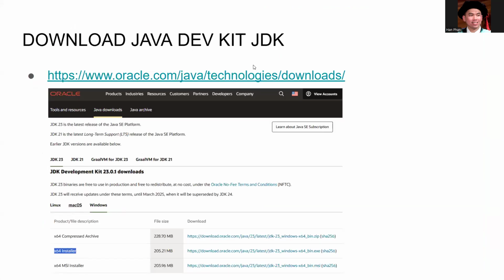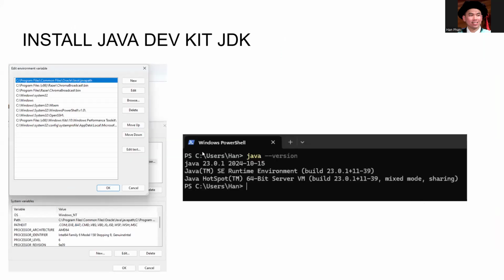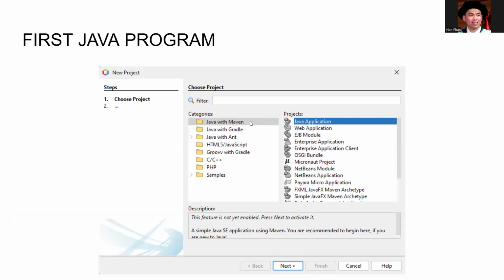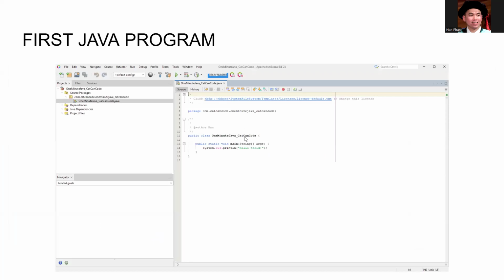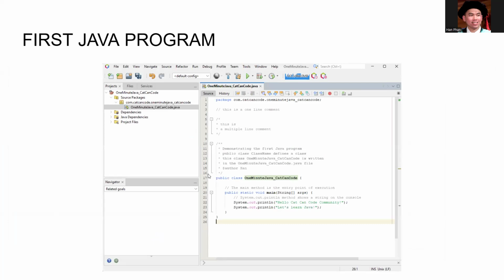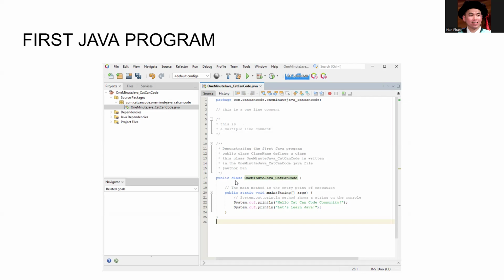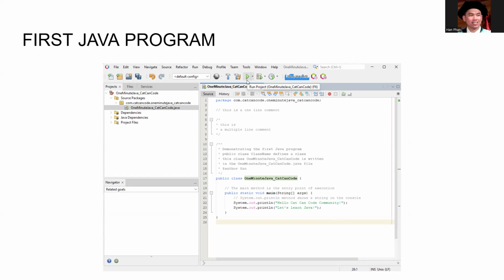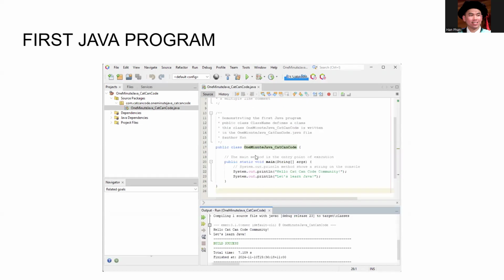1 MINUTE JAVA PROGRAMMING | Install Java, NetBeans & Write First Program | CAT CAN CODE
In this quick tutorial, you'll learn everything you need to get started with Java programming! This video contains two parts:
1. Installing Java Runtime Environment (JRE), Java Development Kit (JDK), and NetBeans integrated development environment (IDE) – essential steps to prepare your system for Java development.
2. Writing, Compiling, and Running Your First Java Program – follow along to write and execute your first lines of Java code!
🌍 Why Java?
Java is one of the most practical and versatile programming languages. It’s used not only in large-scale applications but also in embedded systems, like IoT devices and Blu-ray players. Java also powers mobile development, particularly for Android apps, and plays a huge role in web development, powering dynamic websites and complex applications with frameworks like Spring and JavaServer Pages (JSP).
👨‍💻 About Cat Can Code
Dr. Han Duy Phan, an experienced software engineer, data scientist, and STEM educator, brings his expertise and passion for programming right to your screen. With over two decades in the field and a decade in teaching, Cat Can Code makes learning Java fun and approachable.